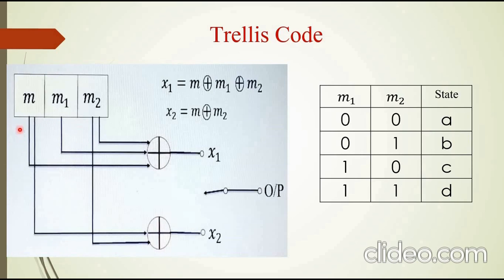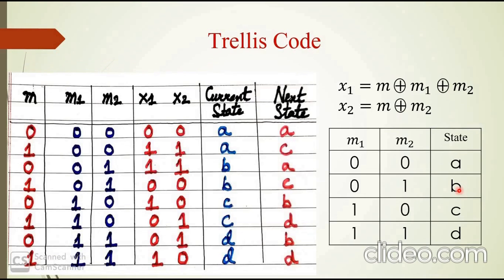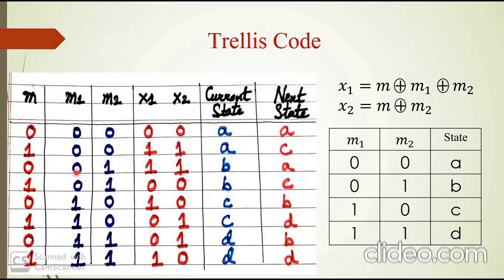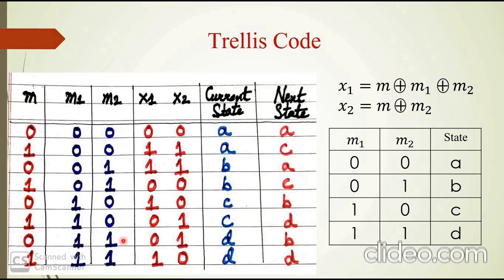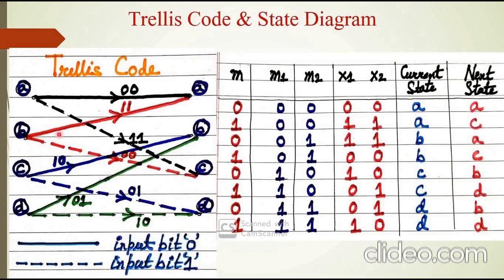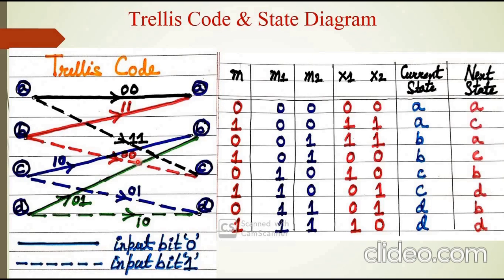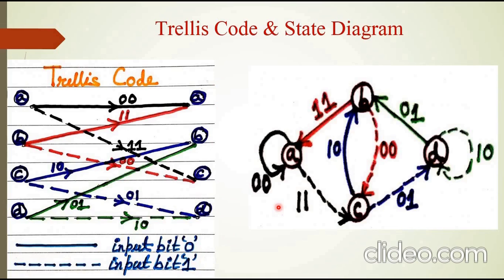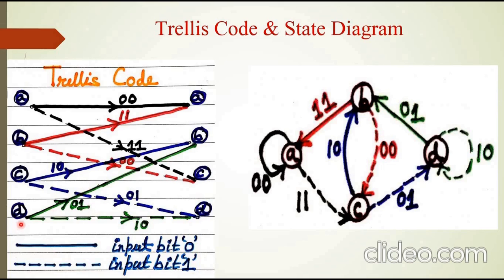Trellis Diagram of Convolution Code